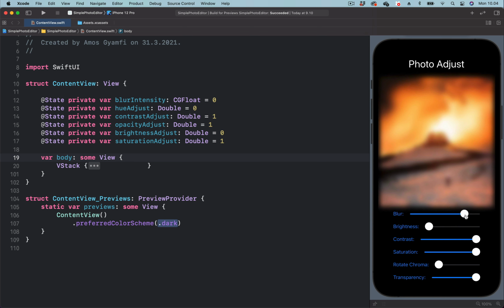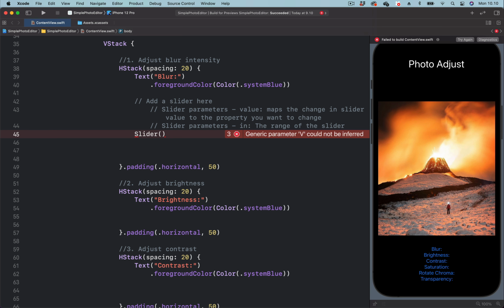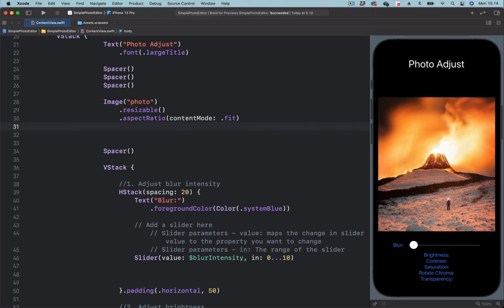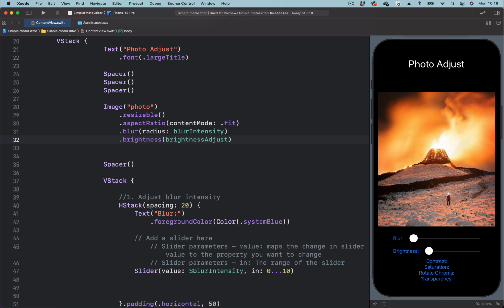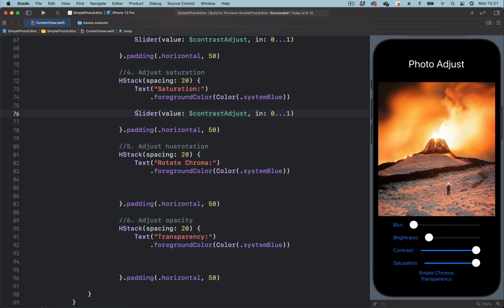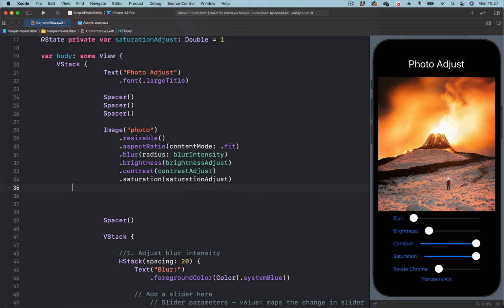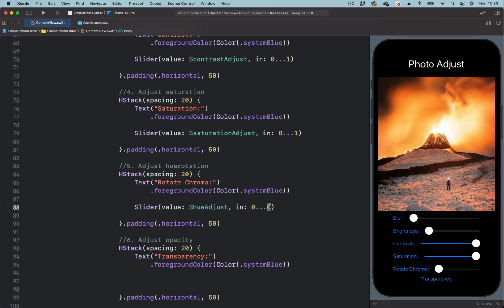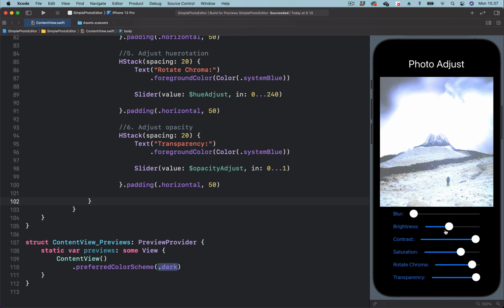PhotoAdjust: Overlay Effects on a Photo Using Sliders in SwiftUI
Hi, In this video, we are diving into interaction mapping in SwiftUI: We will be using a slider to enhance a photo by applying effects such a blur, saturation, brightness, and more.

Join the Udemy students' community to learn more about my SwiftUI animations and design.